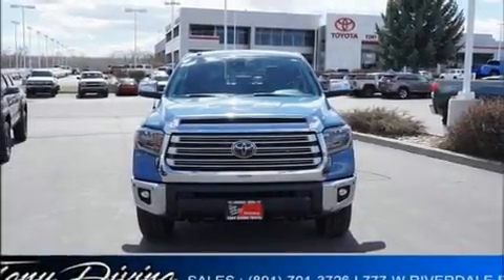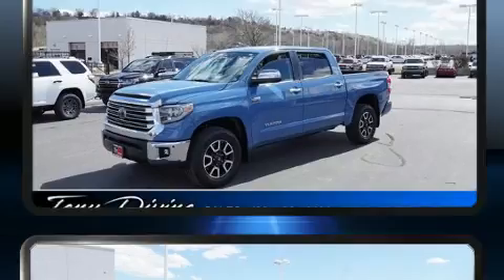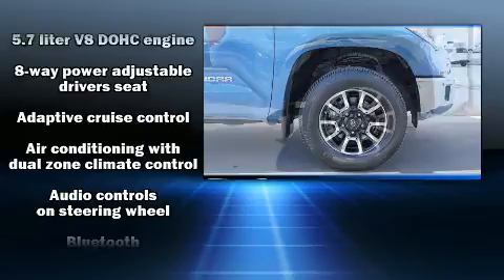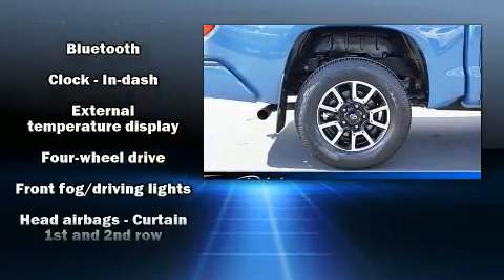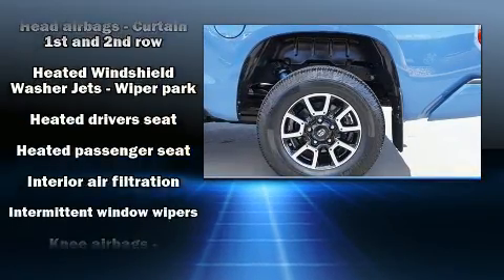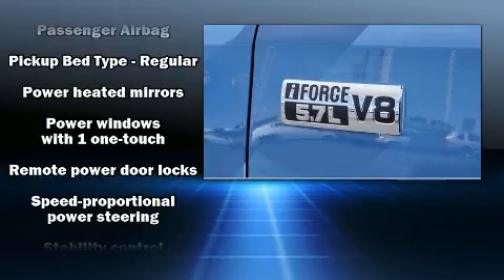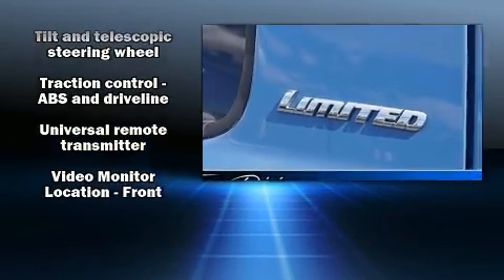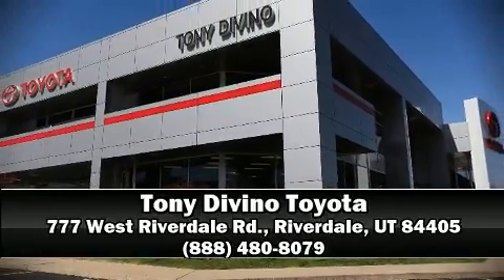2018 Toyota Tundra Limited 5.7L V8 in Riverdale, UT 84405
777 West Riverdale Rd.

Outstanding design defines the 2018 Toyota Tundra. This 4 door, 5 passenger truck just recently passed the 20,000 mile mark! It features four-wheel drive capabilities, a durable automatic transmission, and a powerful 8 cylinder engine. A wealth of standard features means that you no longer have to sacrifice. Like power windows, mirrors, and seats, a tachometer, variably intermittent wipers, an automatic dimming rear-view mirror, a blind spot monitoring system, heated seats, cruise control, and much more. Features such as automatic climate control and leather upholstery prove that economical transportation does not need to be sparsely equipped. Toyota also prioritized safety and security by including: dual front impact airbags, front side impact airbags, traction control, brake assist, a security system, and 4 wheel disc brakes with ABS. Electronic stability control stands out as a technologically savvy innovation, keeping you better connected to the road. A Carfax history report indicates just one previous owner. Our aim is to provide our customers with the best prices and service at all times. Stop by our dealership or give us a call for more information.